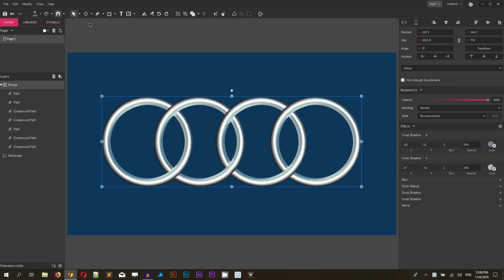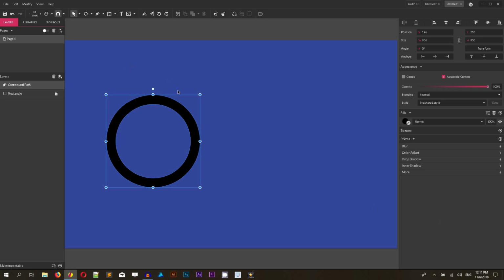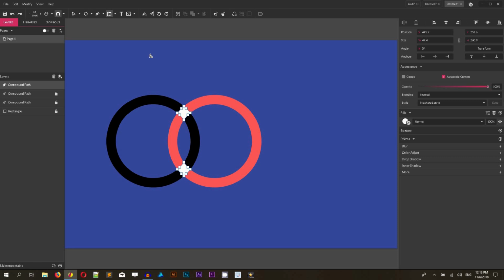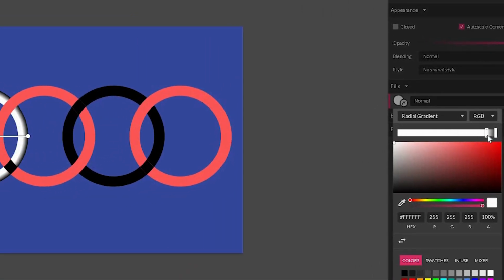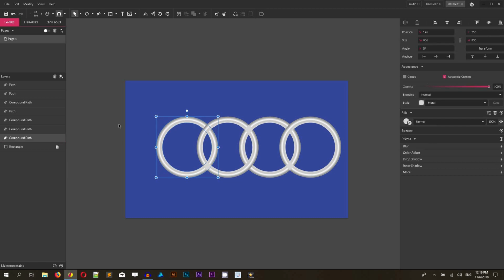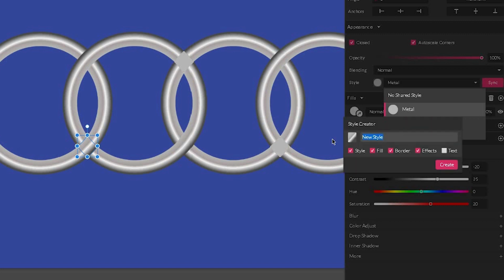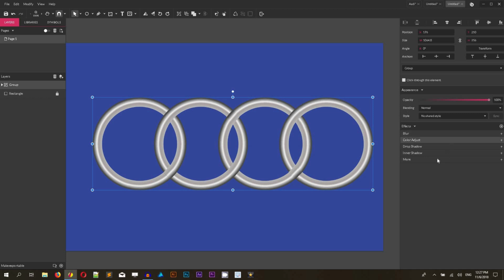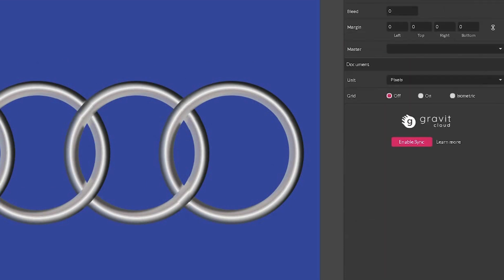Advanced Gravit Designer Techniques. How to create Audi-like Logo Design in Gravit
In today's tutorial, I am going to focus on the advanced workflow in Gravit Designer by designing the Audi Like logo in this amazing free design application.
This tutorial covers:
1. How to create and outline a border
2. How to cut things from the Compound path using Freehand Drawing Tool
3. How to arrange the radial gradient.
4. How to create and update the Shared style in Gravit Designer.
5. How to avoid the pitfalls and remedy small omissions of the editor

Medium: @alex_vitori